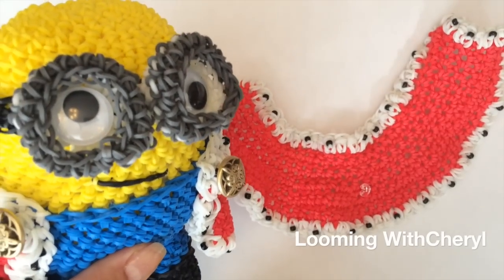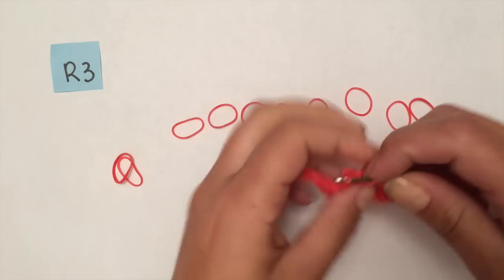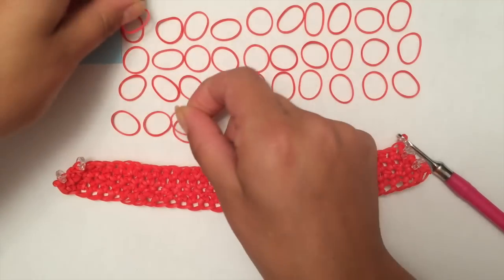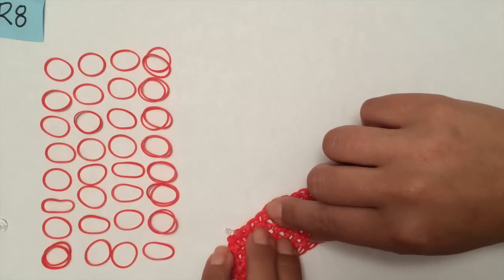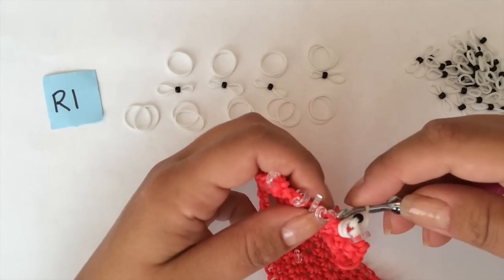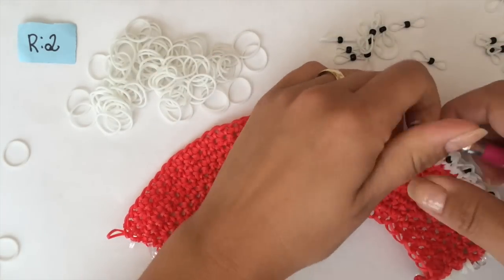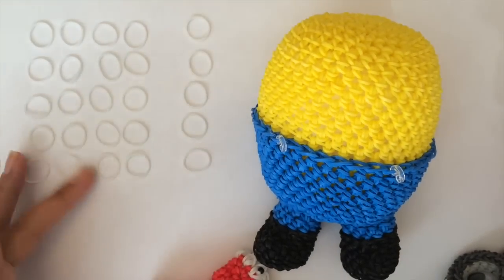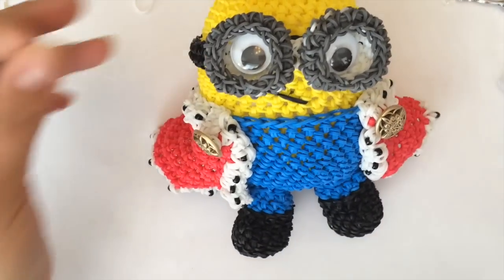Rainbow Loom King Bob Minion - Part 3 of 4 - Loomigurumi - Amigurumi Hook Only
( Part 3 ) I will be showing you how to crochet and create The Robe for King Bob Minion.

Designed by Jessie Davies also know as @craftlover17 on Instagram - You can find her

Superman Minion -  Batman Minion - The Incredible Hulk Minion - King Bob Minion